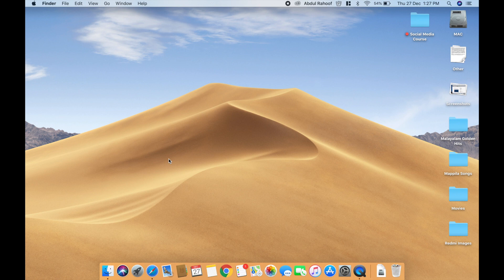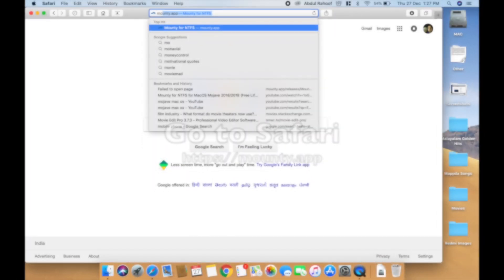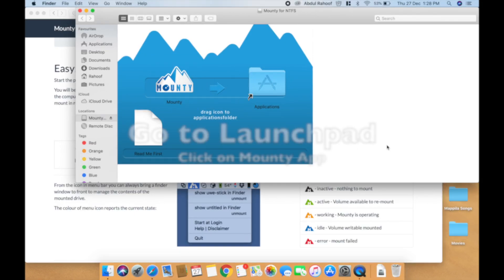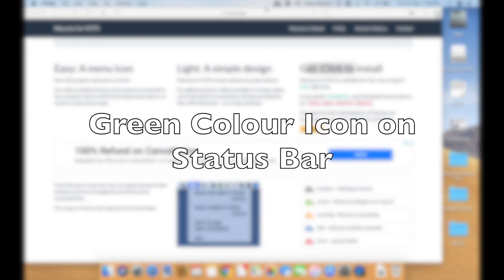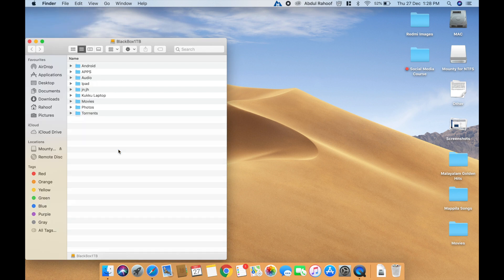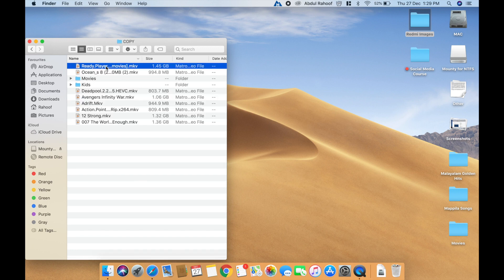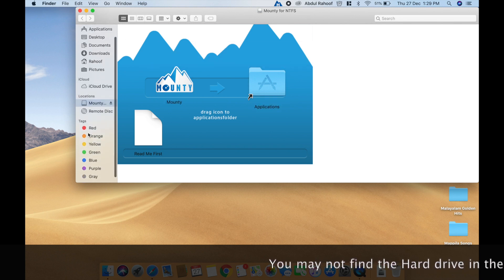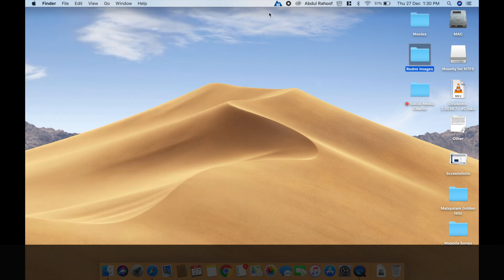How to mount NTFS hard drive on Mac OS Mojave - 100% free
Mounting NTFS hard drive on Mac OS Mojave :

A tiny tool to re-mount write-protected NTFS volumes under Mac OS X 10.9+ in read-write mode.

Install NTFS for Mac to access everything saved on Windows NTFS-formatted drives on your Mac. Mounty App for Mac 2018 supports macOS Mojave, High Sierra, and Sierra, OS X El Capitan, and all previous OS X versions. Includes Disk Manager for easy formatting and maintenance of NTFS drives (a must-have if you're still using OS X El Capitan).

NTFS (NT file system; sometimes New Technology File System) is the file system that the Windows NT operating system uses for storing and retrieving files on a hard disk. NTFS is the Windows NT equivalent of the Windows 95 file allocation table (FAT) and the OS/2 High Performance File System (HPFS).

The native Windows file system is NTFS, which is only partially compatible with Mac OS X. Macs can read files on NTFS drives, but it cannot write to them. So if you need to get files from a PC to your Mac, NTFS is a decent option. However, you won't be able to move files in the other direction, from Mac to PC, here is the solution below:

How to Read/Write on external HDD with NTFS partition on macOS

This video is purely Tutorial on How to Mount NTFS drive for writing/reading purpose